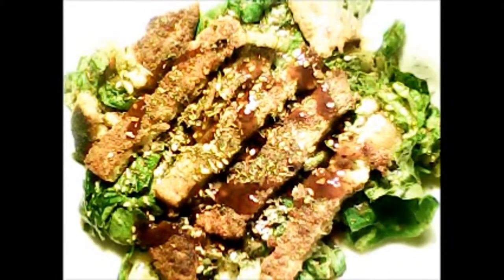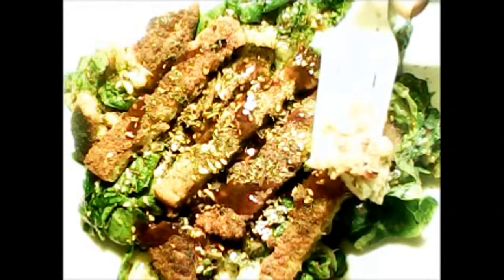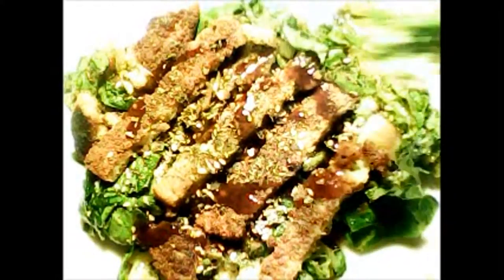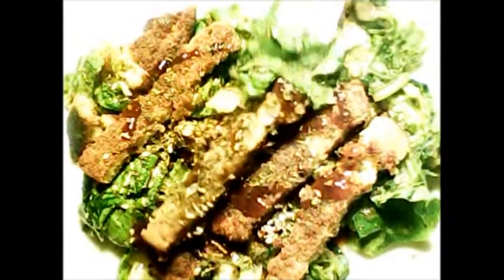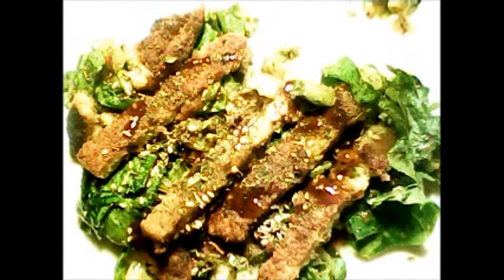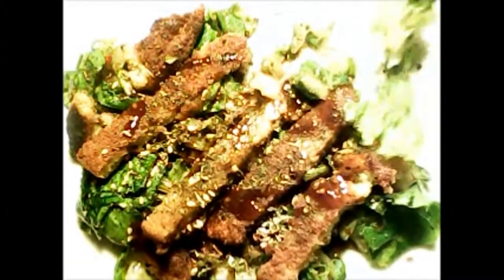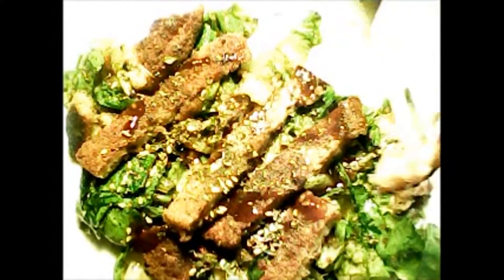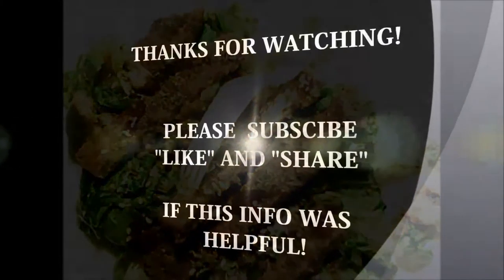VEGANS DONT EAT JUST LETTUCE - ASIAN SESAME IZITCHICKEN SALAD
VEGAN  DONT EAT JUST LETTUCE - ASIAN SESAME IZITCHICKEN SALAD

JUST ANOTHER EXAMPLE OF HOW VEGANS DONT JUST EAT LETTUE...FRUITS AND NUTZ

I KNOW UR JEALOUS!

CHECK THESE OTHER VIDEOS TOO!!!

FORECLOSURE ?

THE BEST PREPAID SMARTPHONE PLANS